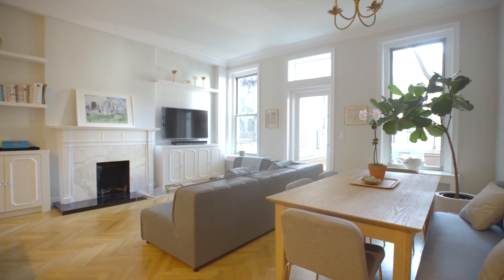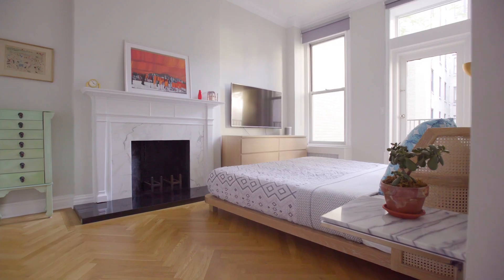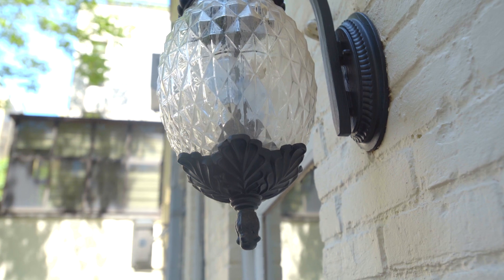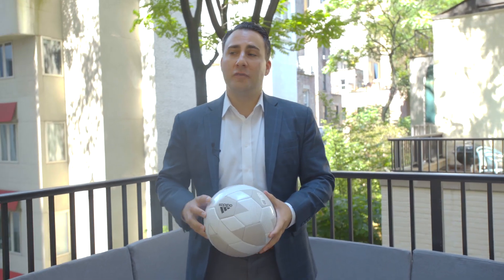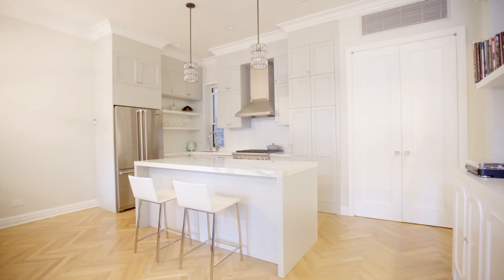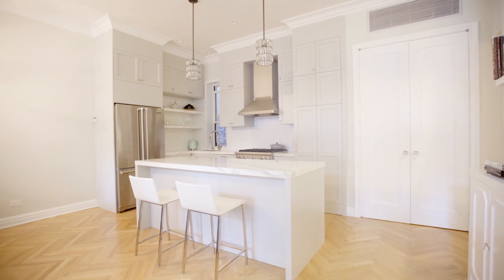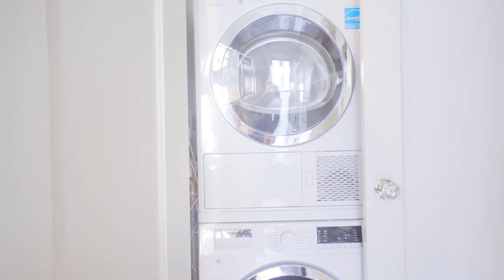66 East 83rd Street C3 - Upper East Side, NYC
Rory S. Clark,  Lic. Assoc. R.E. Broker